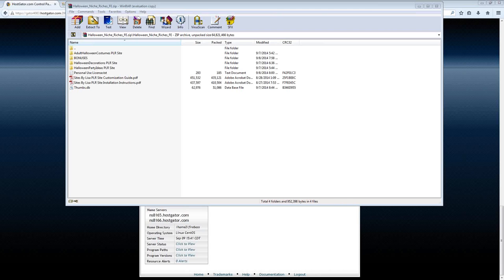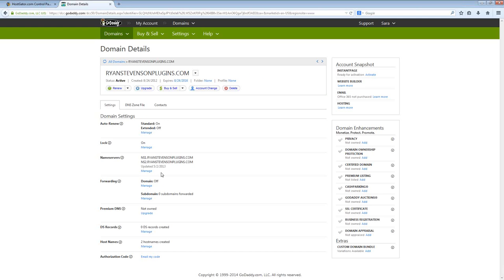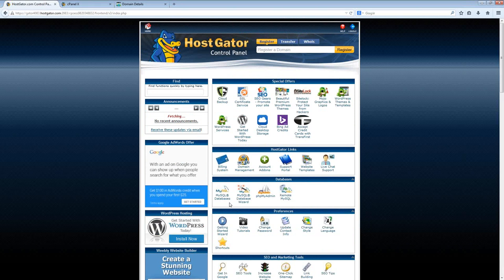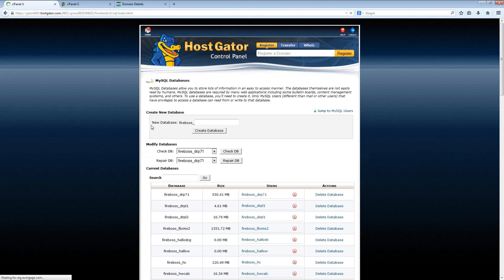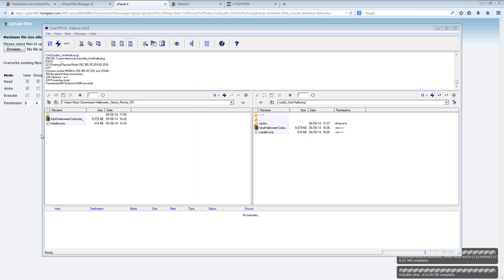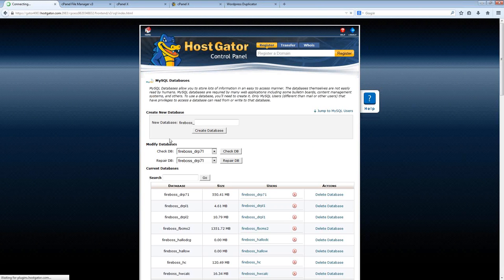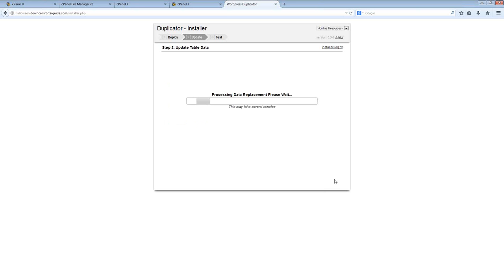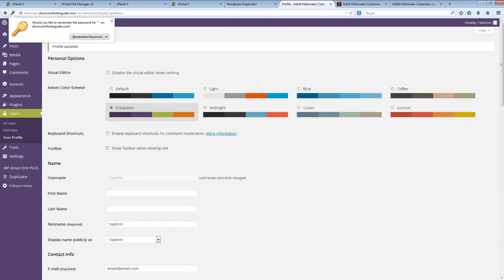Halloween Niche Riches - Installation Training